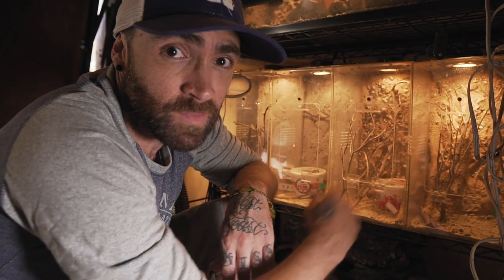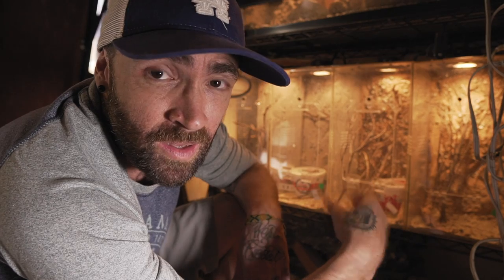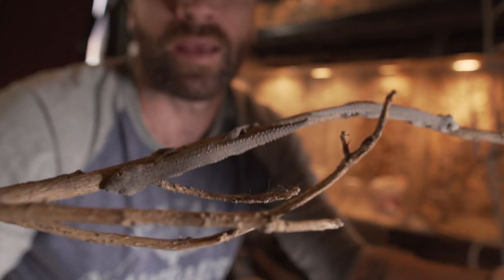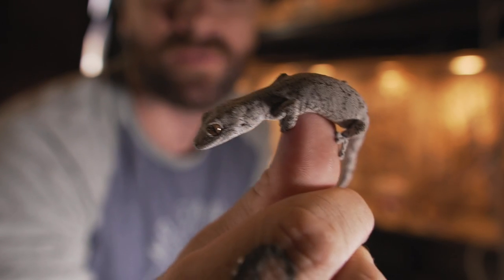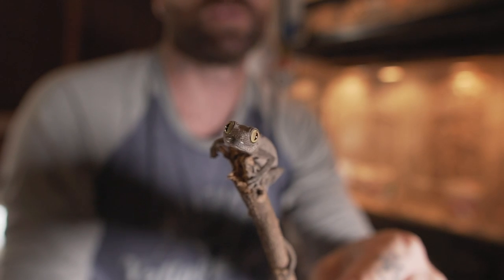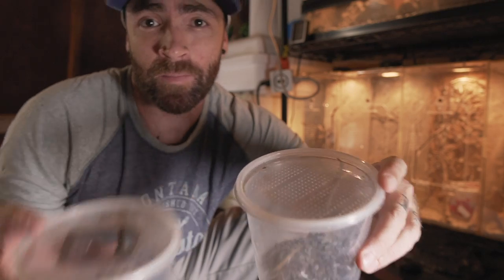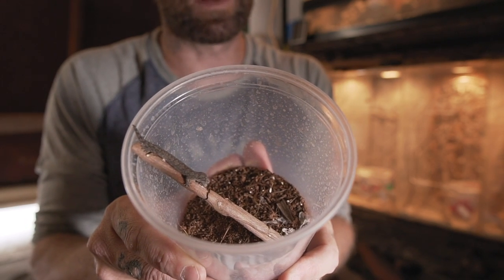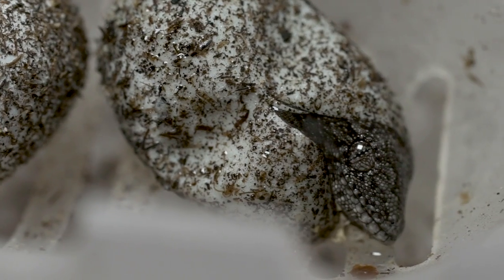The Strophurus species of Australia! The Spiny-tailed Geckos!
In this episode we cover the genus Strophurus. We cover a handful of the species that are kept in captivity and the species that I've found in the wild. These geckos have gained popularity over the years, and it's obvious why! They're epic! Lets do it!